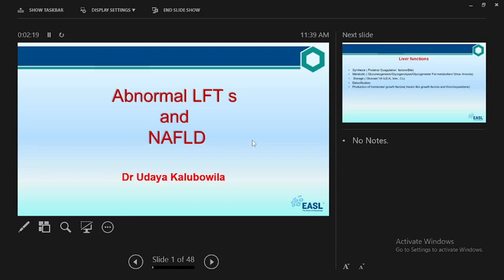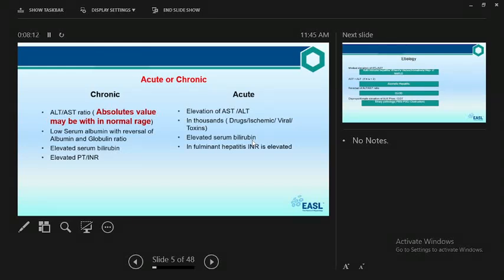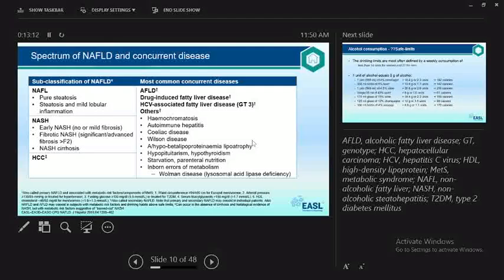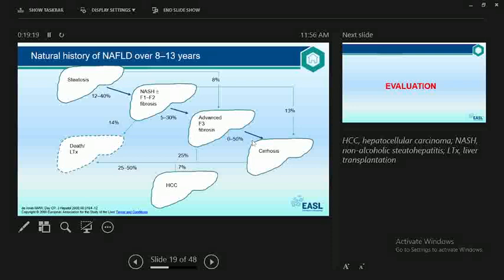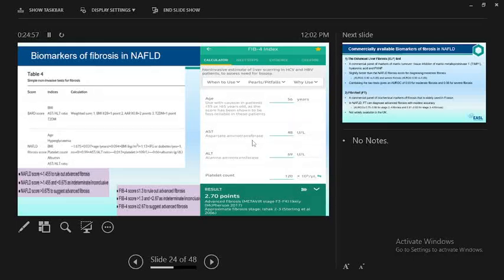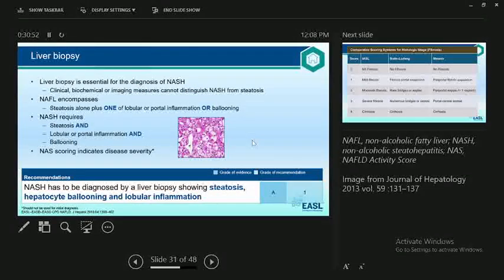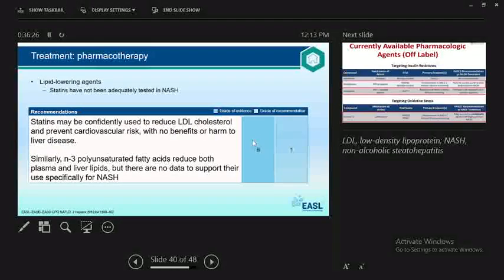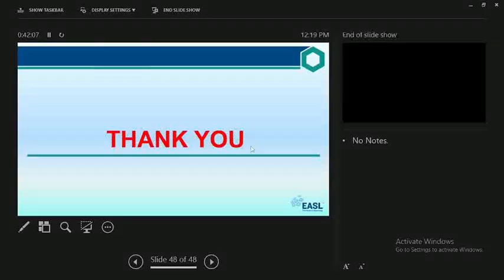Abnormal Liver Tests and NAFLD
BY
Dr. Udaya Kalubovila
Consultant Gastroenterologist
NH – Kandy

1. Providing opportunities for health professionals to participate in updating their knowledge and skills through Continuing Medical Education and thus enabling them to improve the quality of health care delivered to the people of Sri Lanka.
2. Promotion of Research in the health sciences.
3. Building a Community of health professionals through social and other activities.
4. Educating the public on health issues.